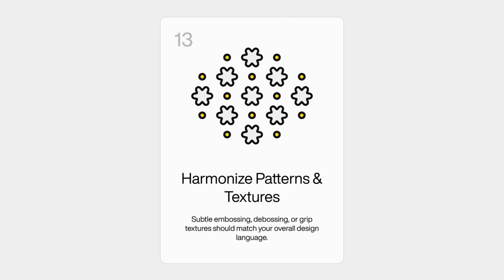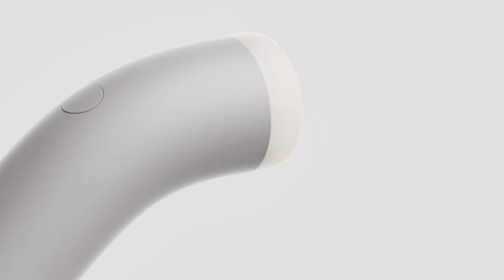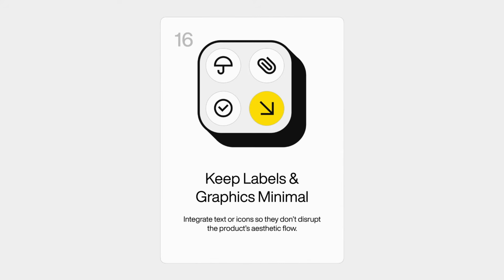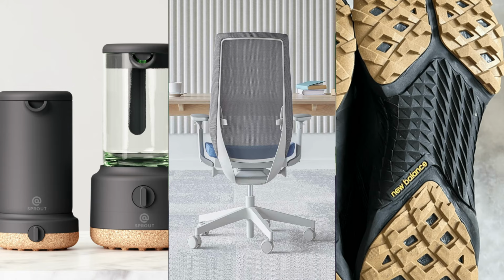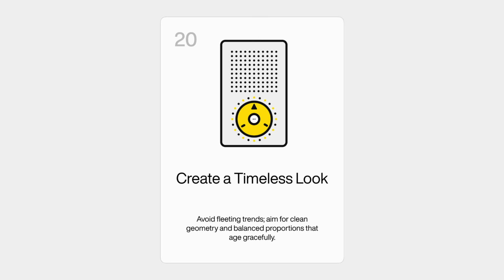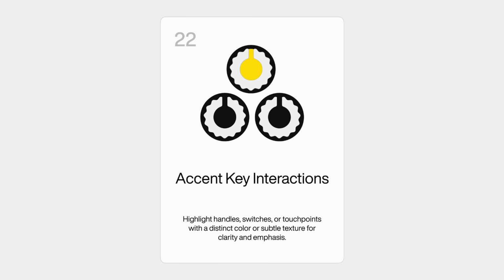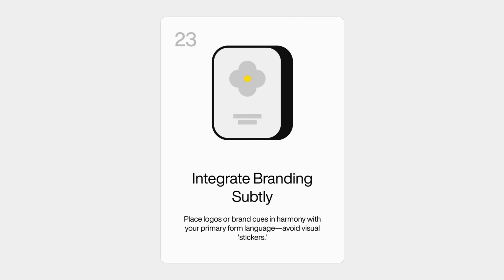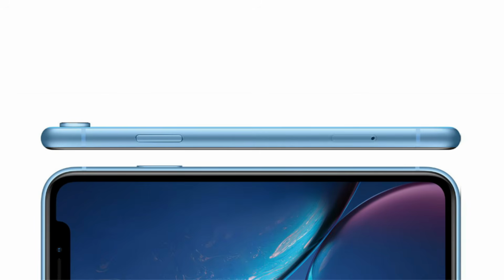24 Principles Every Hardware Product Designer Must Know (Part 2)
How do you take a physical product from functional to unforgettable?

In Part 2 of our Two Dozen Design Principles series, we walk through the remaining visual principles we use at Hatch Duo to craft elegant, thoughtful, and market-ready products. These aren't abstract design theories — they're real, actionable concepts our industrial designers apply every day in the studio.

Whether you're a product designer, mechanical engineer, or design-curious founder, this episode completes our internal framework for elevating aesthetics in hardware design. From proportion and symmetry to materials and contrast, these final principles are key to creating iconic products that stand out on the shelf and in the hands of users.

Note: We do not own all images used in this video.

About Us:
Founded by an award-winning team with over 20 years of combined product development experience, Hatch Duo is an industrial design and product engineering company that helps startups hatch ideas by leveraging a competitive advantage through brand-focused design. Hatch Duo designs compelling product experiences for growing brands by seamlessly integrating mechanical engineering and industrial design.

Follow Hatch Duo on social media!